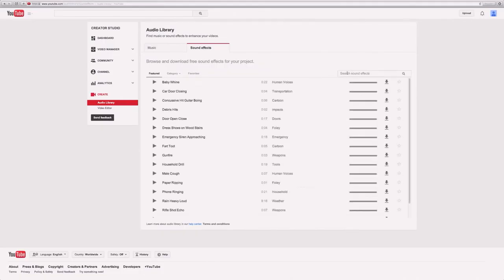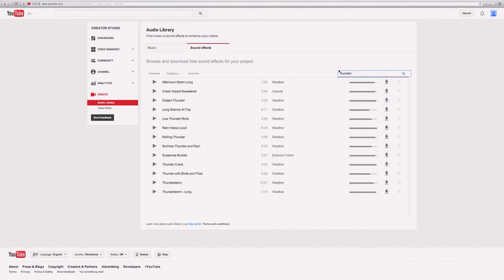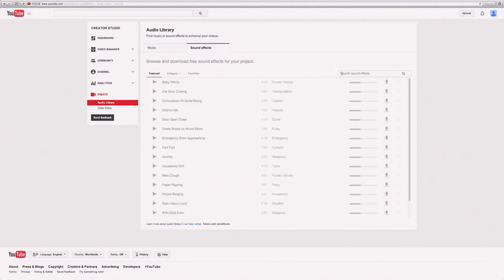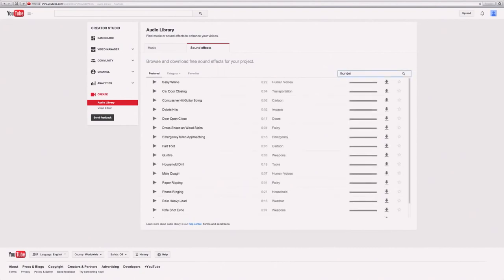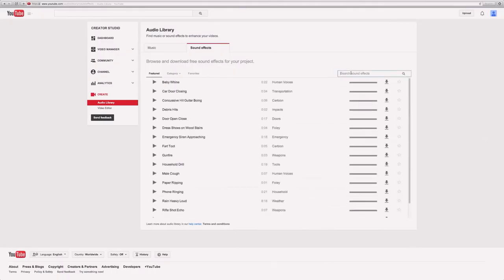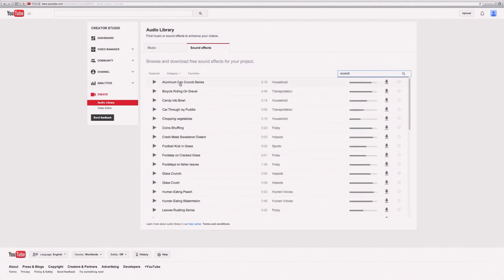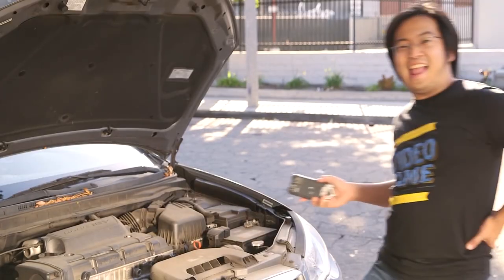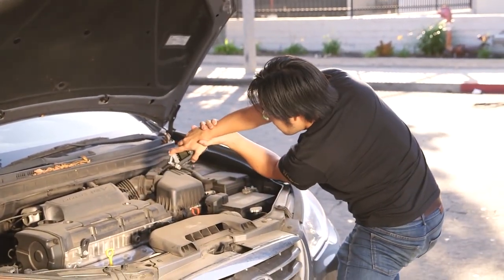Beginner's Guide | Use Sound Effects To Increase Production Value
Beginner's Guide to discusses how the creative use of sound effects can make your videos even better. I hope you will like this video too.

CHAPTER's
00:01 Lesson Intro
01:05 What are Sound FX?
02:22 Getting Good Sound FX
04:31 Organizing Sound FX

PRESENTATOR
Freddie Wong

CONTENT BY
Creator Academy